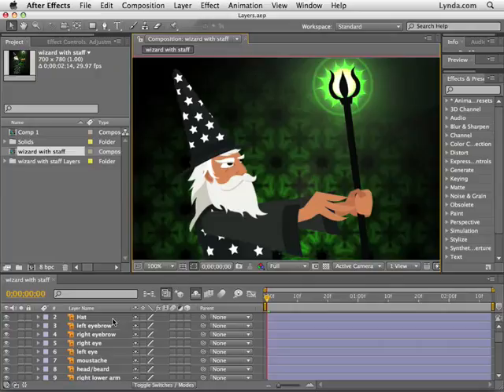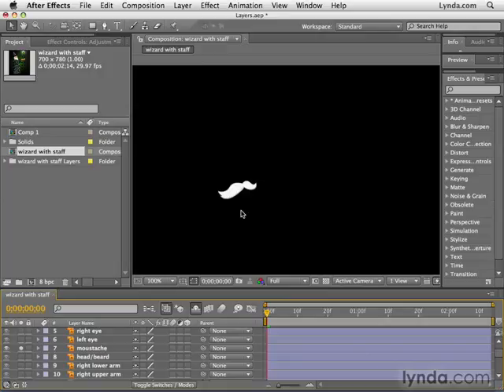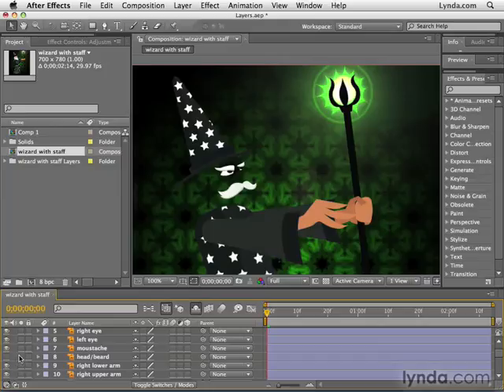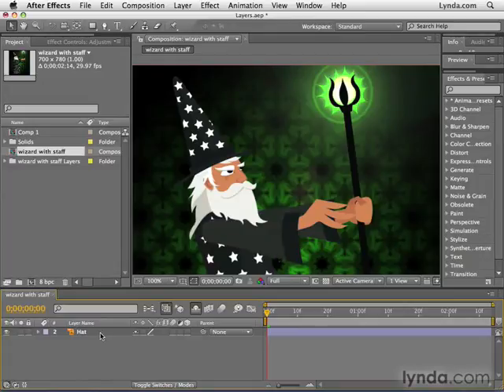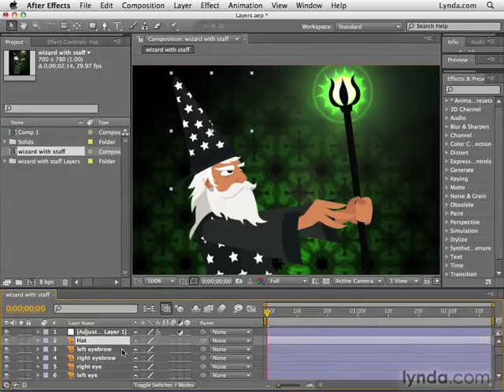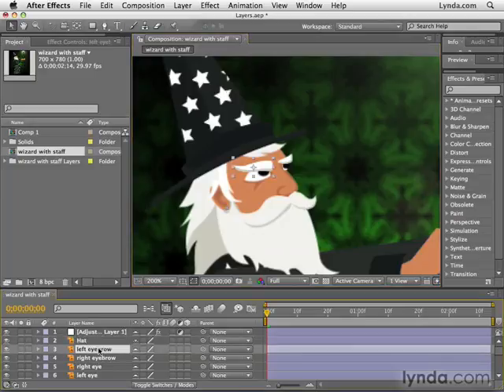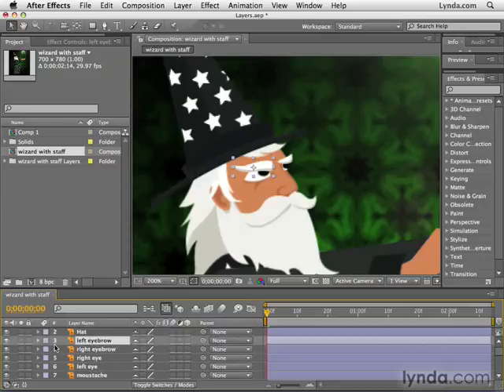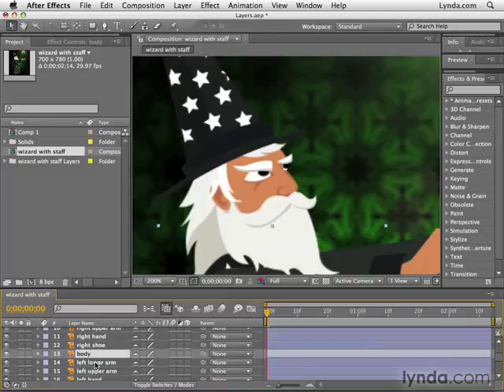Adobe After Effects CS4 Training Part 23